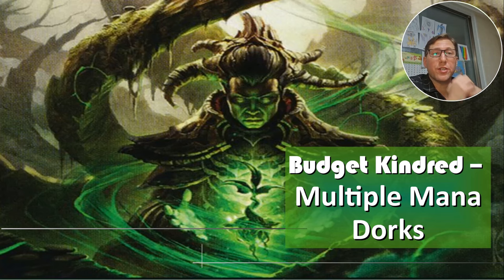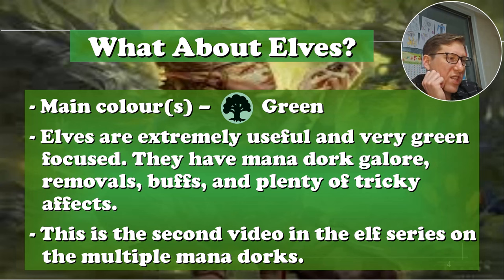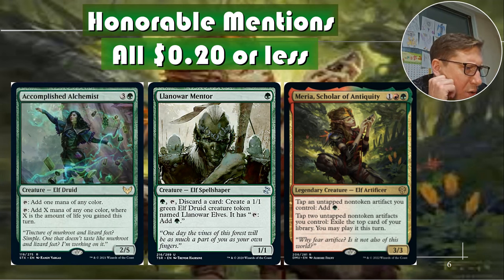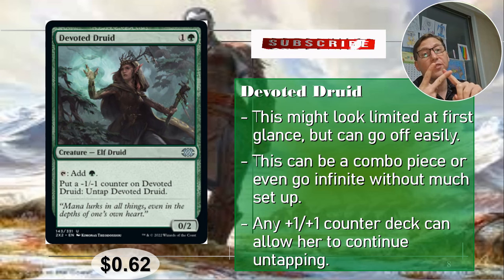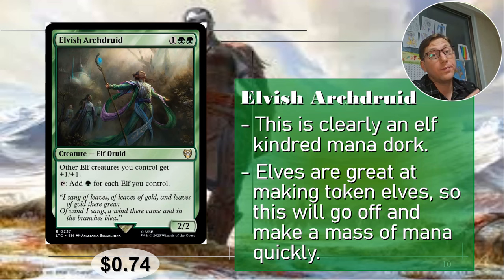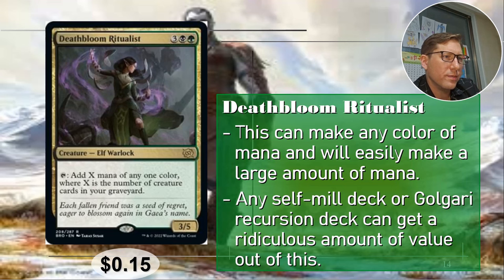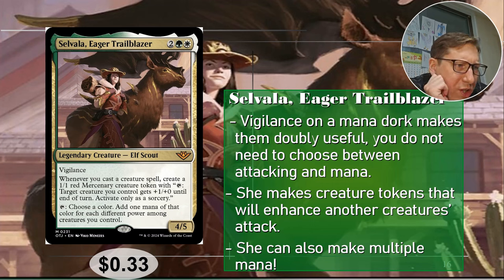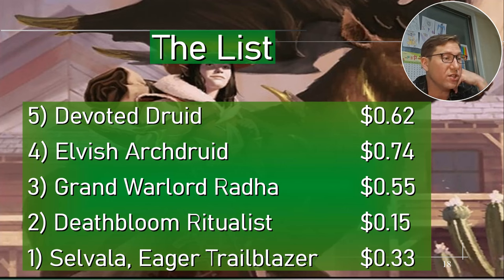Unlocking the Power of Budget Kindred Elf Multiple Mana Dorks Under $1!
Mana dork that make multiple mana? Multiple mana dorks? Many mana mana dorks? Is there a term for that that I don’t know? Anyway, these are elf mana dorks that can make a lot of mana per turn, not limited to one.

0:00 Intro
2:02 Honorable Mentions
4:12 Elves for Every Deck
10:34 The List